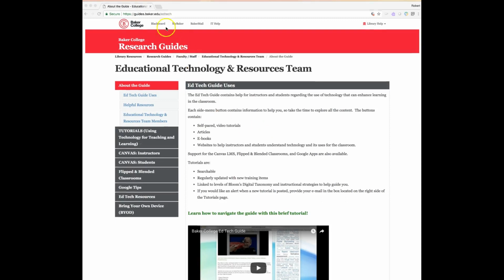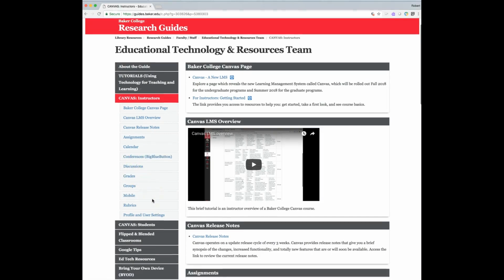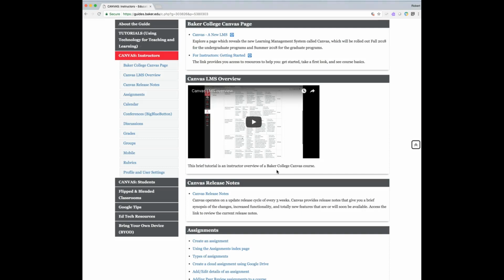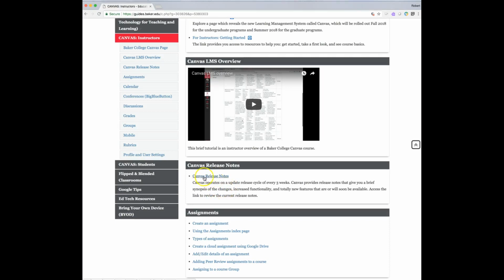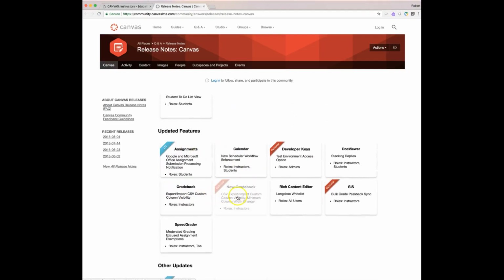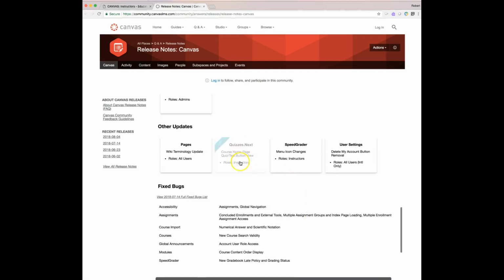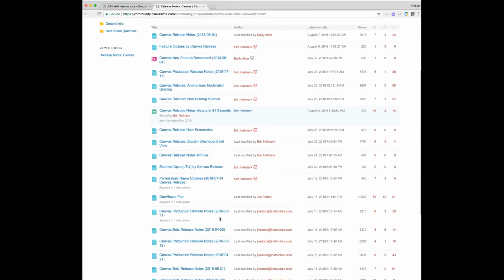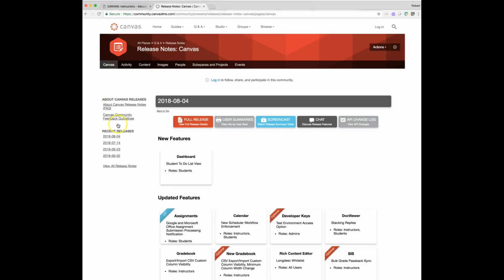Instructure Canvas - Release Notes!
Canvas updates its instance every 3 weeks, how do you stay on top of it, by release notes of course!